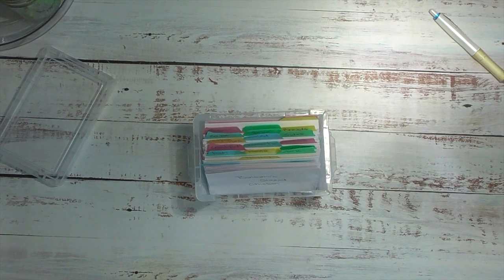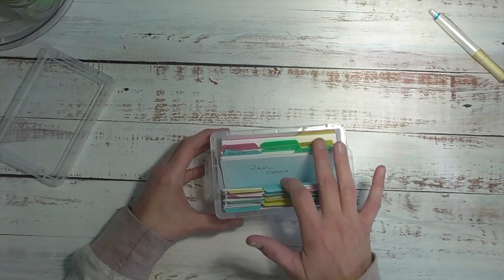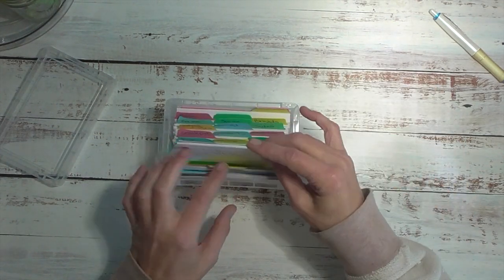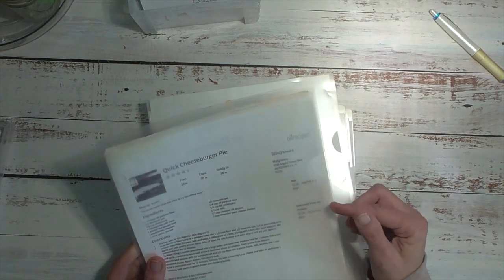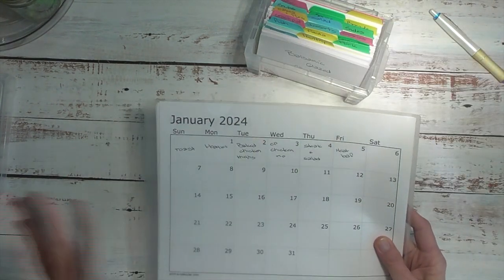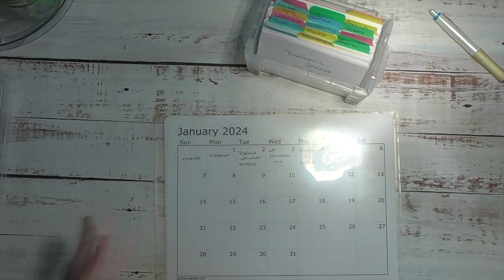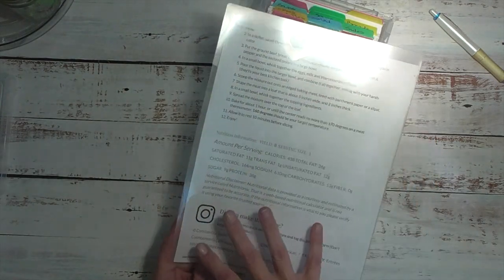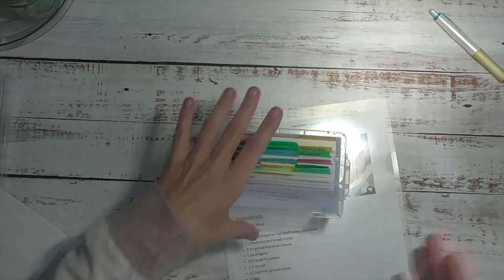How I Menu Plan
Hi friends. Today I am sharing how I menu/meal plan, how I organize my recipes and what I do daily.
We food shop every 2 weeks, so I menu plan for 12 days.

Here is a link to the plastic sleeves I showed in the video: